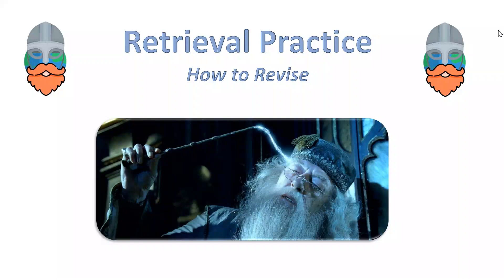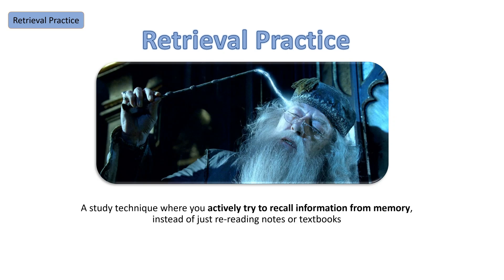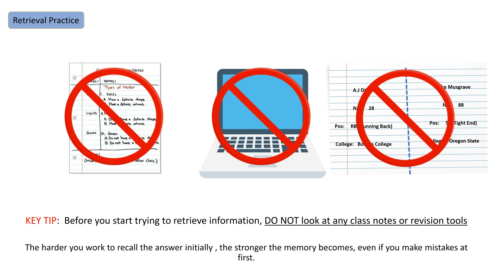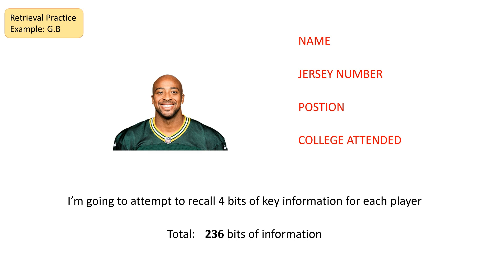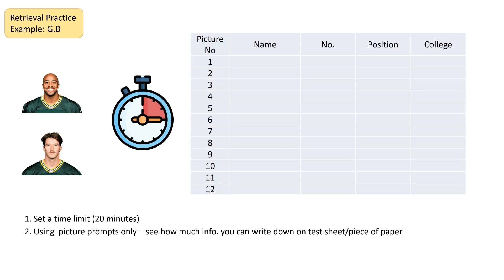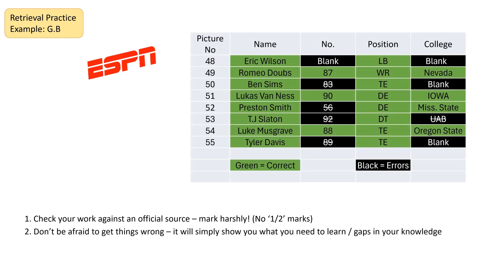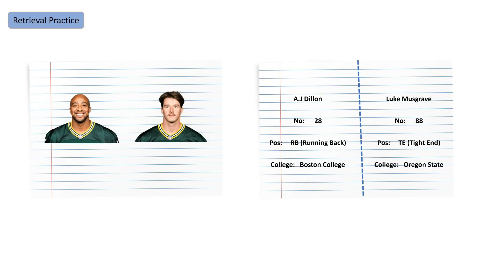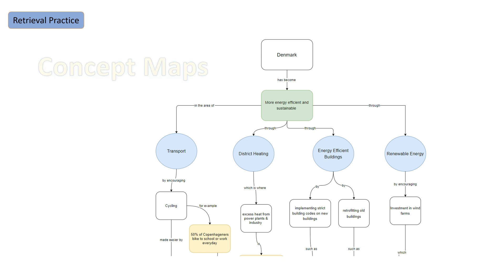Retrieval Practice - How to Revise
'How to Revise' series - a brief introduction to the active strategy of Retrieval Practice and why it works better than passively reading notes or textbooks